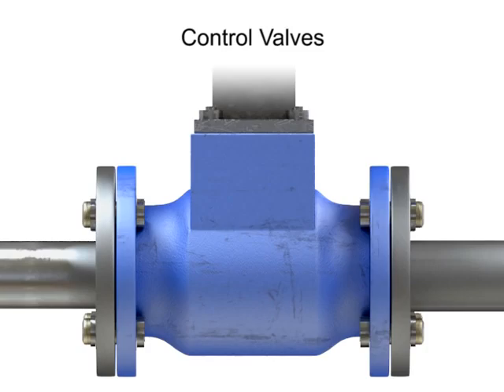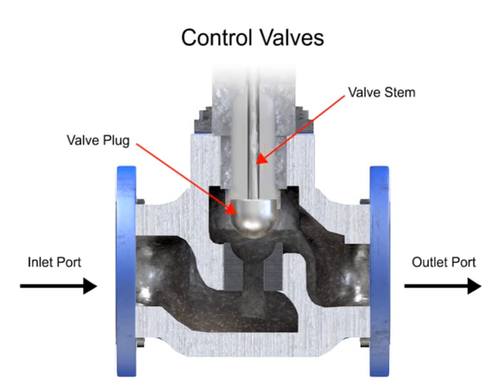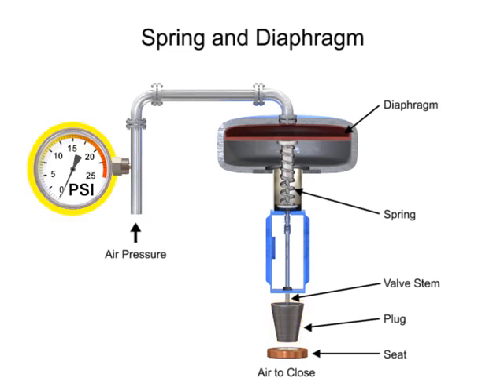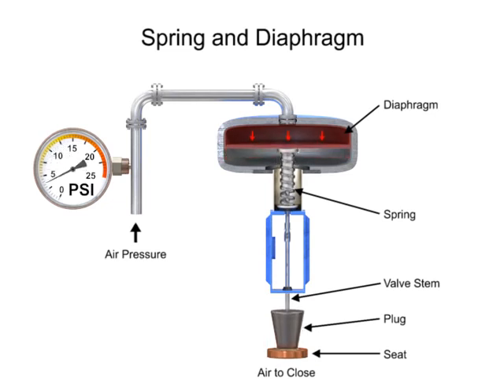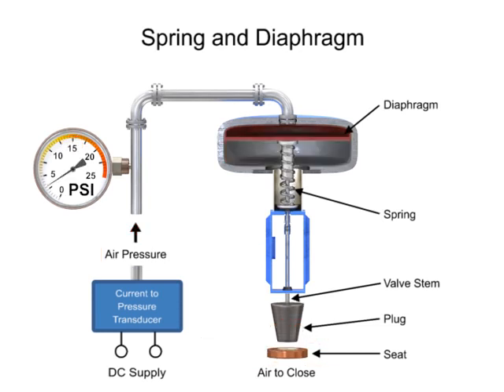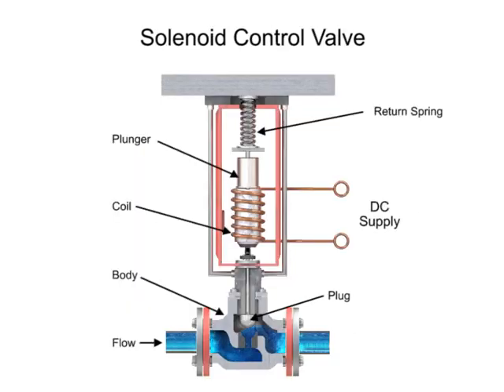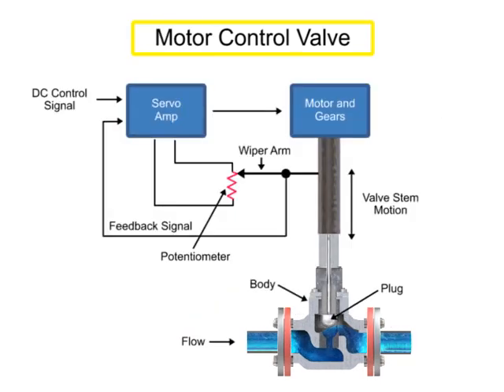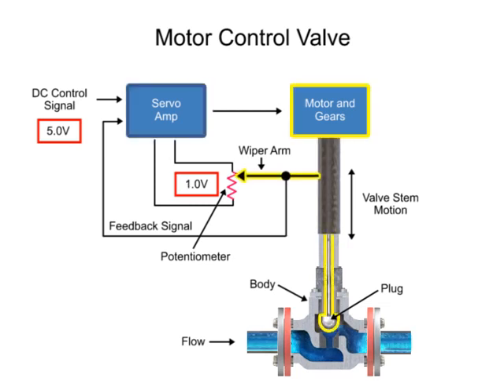Control Valve actuation. Mechanical Engineering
What is control valve. How to work control valve. Basic working principal of control valve. Control valve actuature how to move. How to signal work in corol valve